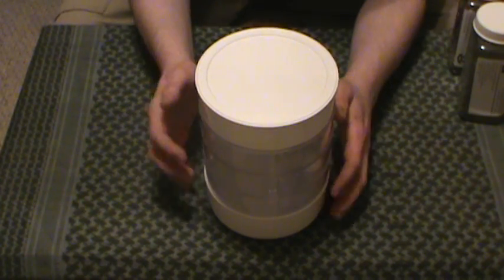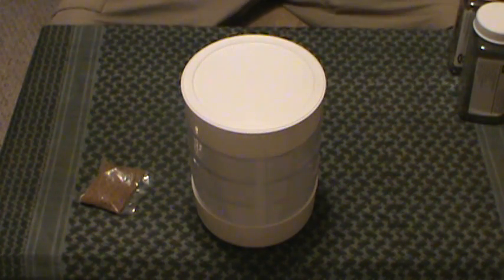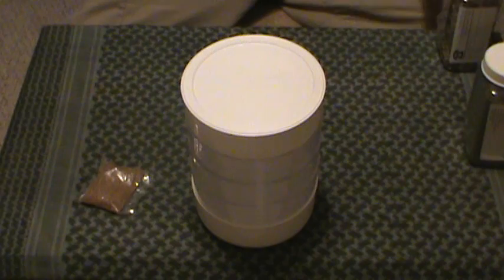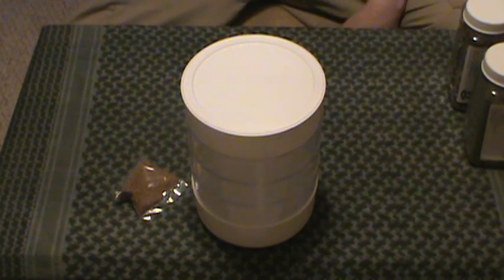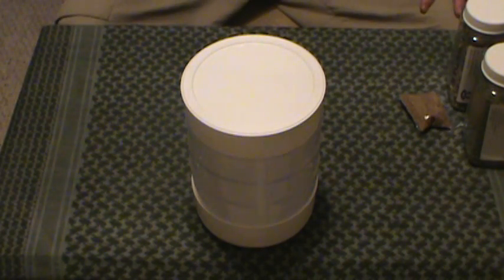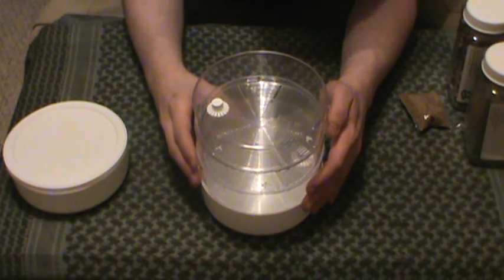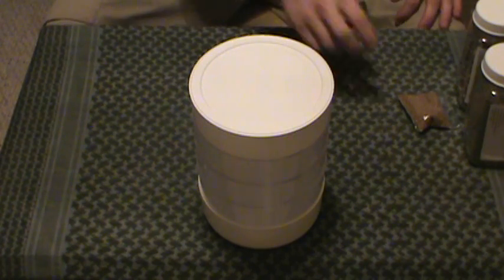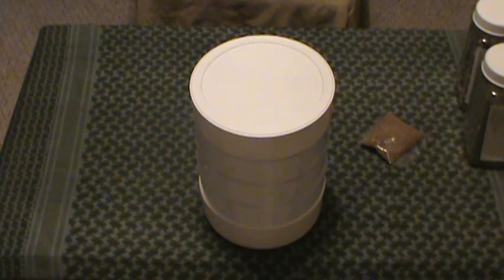Seed Sprouter by Victorio Initial Preview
A low cost option for nutrients and fresh greens for $10.  I'm going to try this out and let you know how it works out